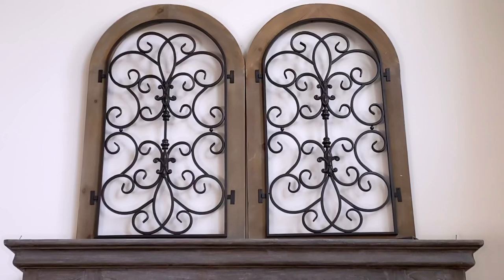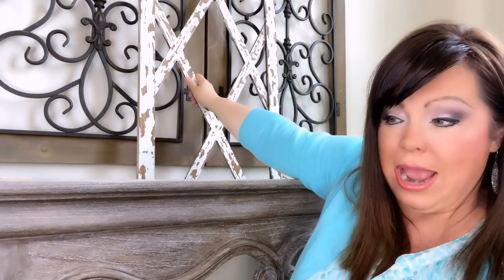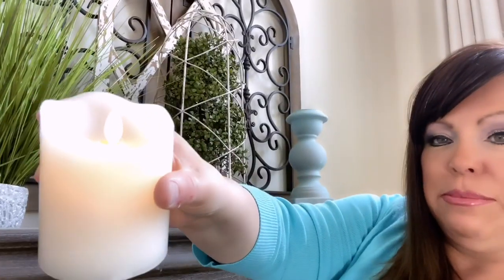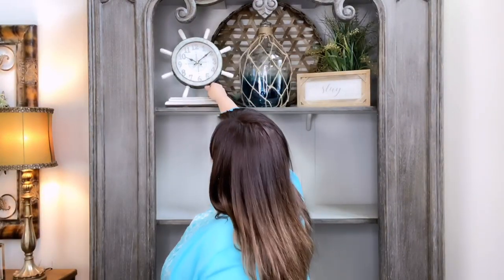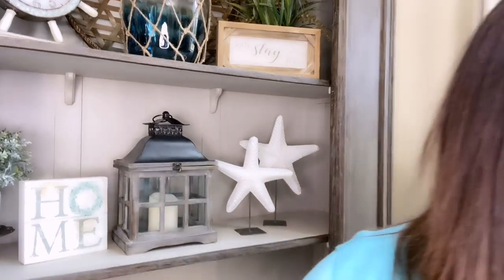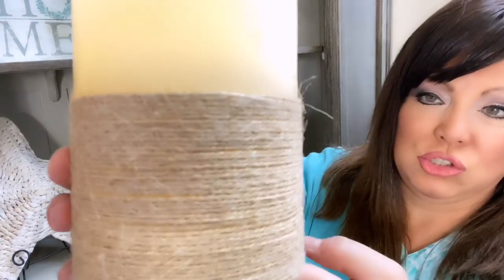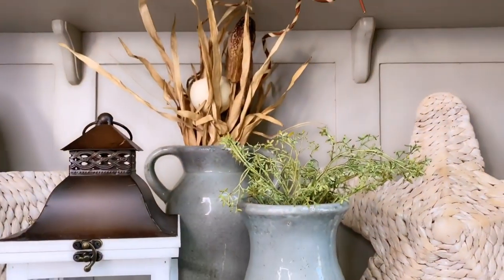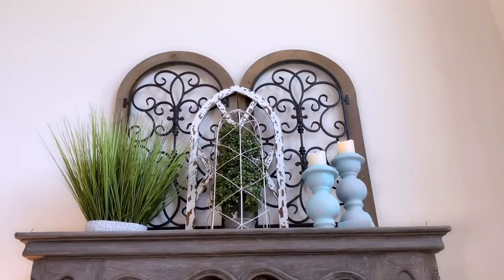Summer Coastal Vignettes - Decorate With Me!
Hi friends, join me today as I decorate the bookcase in our family room for summer, bringing in the Mediterranean/Tuscan - Coastal style. Thanks for stopping by! ~XOXO 😘

COASTAL items you may like!
Stratton Home Décor Stratton Home Rustic Wall Decor Arched Panel, 20.00 X 1.25 X 52.25, Natural
Rustic Farmhouse Cotton Stripe Blanket Throw with Fringe
Sea Wave & Coastal Sandpiper Artwork Beach Painting Print on Canvas for Wall Art（ 24" x 36" x 1 Panel)
Tall Bottle Vase-11 H, Clear
Eucalyptus Leaf Spray in Green 25.5" Tall Artificial Greenery
Pampas Grass Plumes
Wood Bead Garland Farmhouse Rustic Country Beads
Bath and Body Works White Barn Beach Grass 3 Wick Candle 14.5 Ounce
Twinkle Lights on Green Wire
Artificial Fake Flowers Plants
Rustic Wood and Glass Candle Lantern, 7"W x 11"H Beige, Black, Clear
Glitzhome Farmhouse Wood Metal Lanterns Decorative Hanging Candle Lanterns White Set of 2 (No Glass)
Glitzhome Farmhouse White Wood Metal Lanterns Decorative Hanging Candle Lanterns (White Large)
Flameless Candles Flickering LED Candles Set of 12
10 White Finger Starfish 6" to 8" Nautical Home Decor

I forgot to mention it in today's video! Summer Boutique. 🏖 💦 ☀️